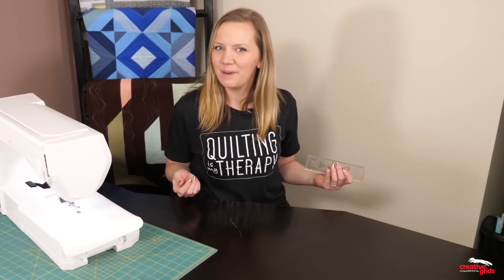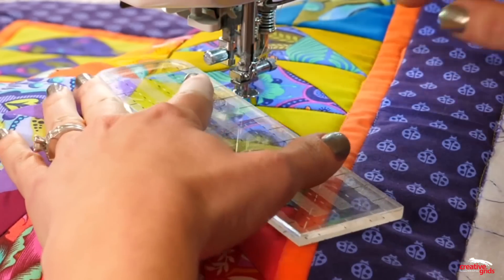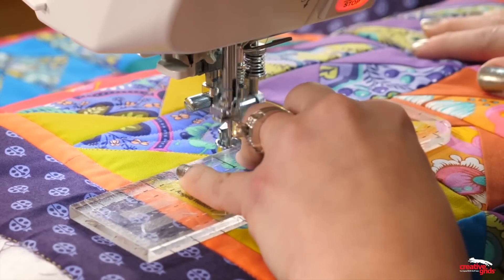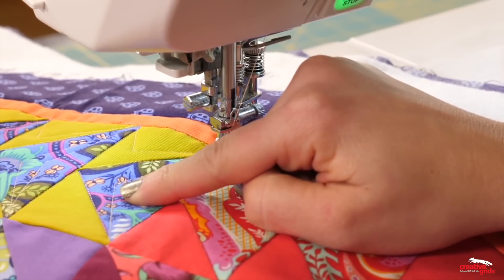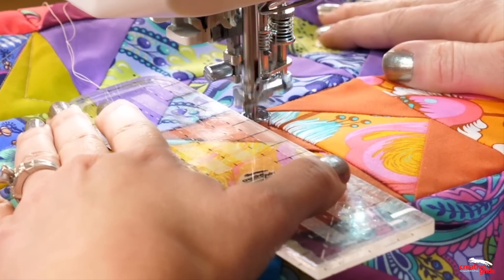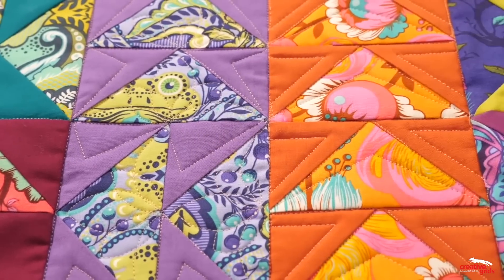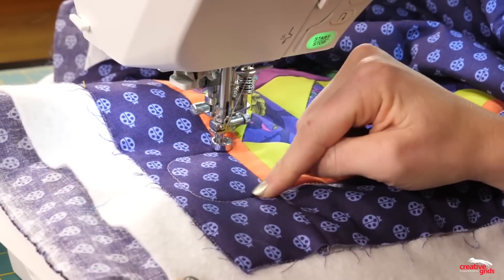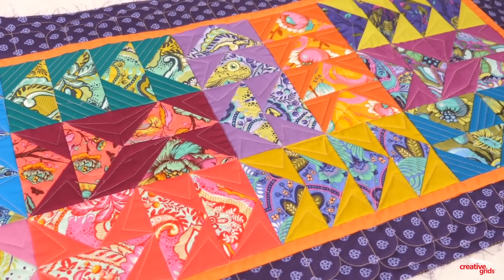Machine Quilting Straight and Curvy lines with Angela Walters and the Slim Ruler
See how Angela quilts Flying Geese blocks using her "Slim" Quilting Tool.  Get the pattern and try it yourself!  (Cut Loose Press pattern "Wild and Free" # CLPCAM014)